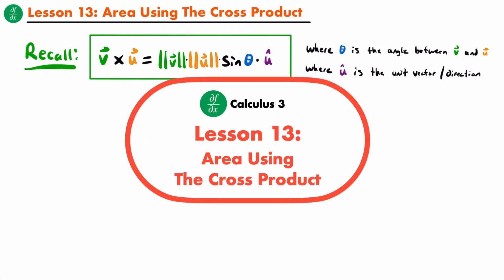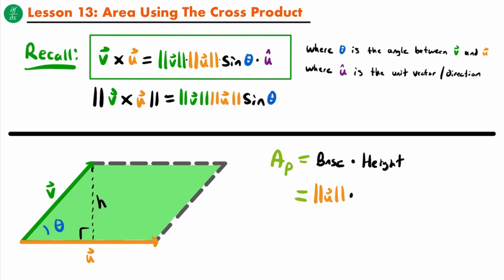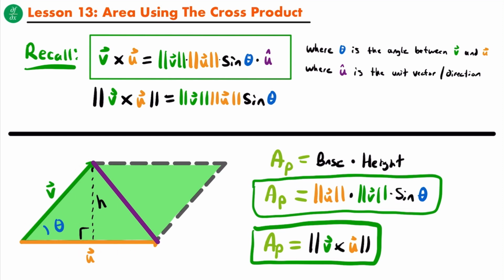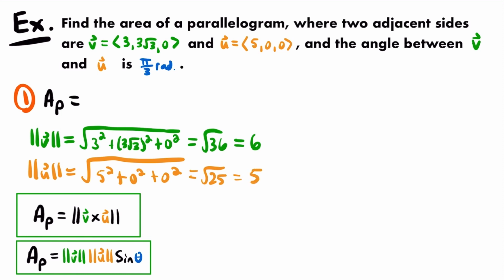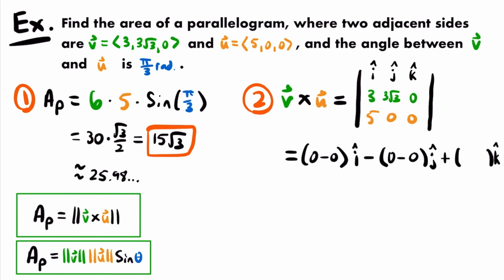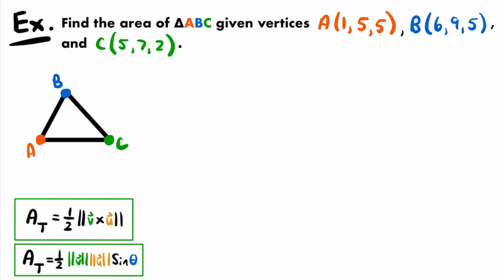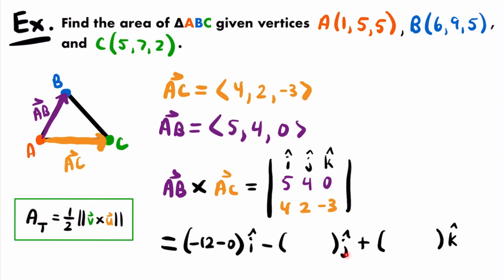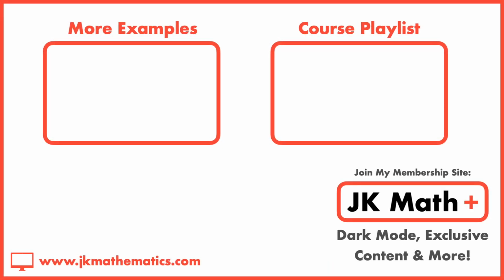Area of Parallelograms & Triangles Using the Cross Product | Calculus 3 Lesson 13 - JK Math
How to Find Area of Triangles & Parallelograms Using the Cross Product (Calculus 3 Lesson 13)

In this video you will learn how to use the cross product of vectors to find the area of parallelograms and triangles.

Video Chapters:
0:00 Magnitude of Cross Product
2:32 Area of a Parallelogram
8:43 Area of a Triangle
11:00 Summary of Formulas
12:05 Example: Area of a Parallelogram
23:08 Example: Area of a Triangle Given Vertices